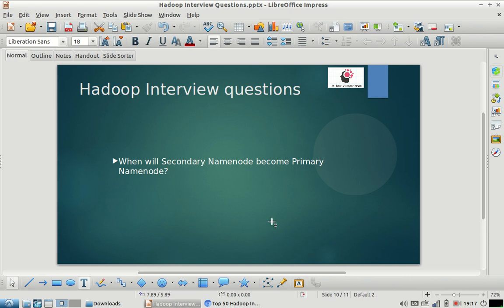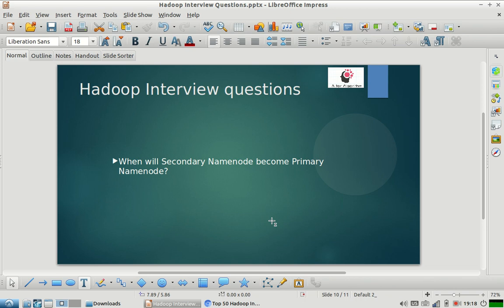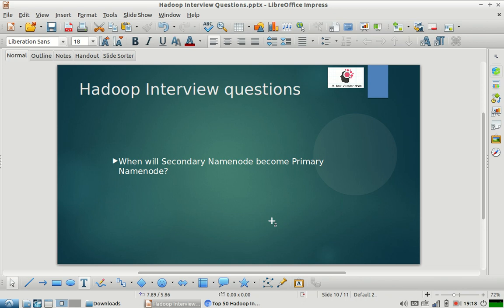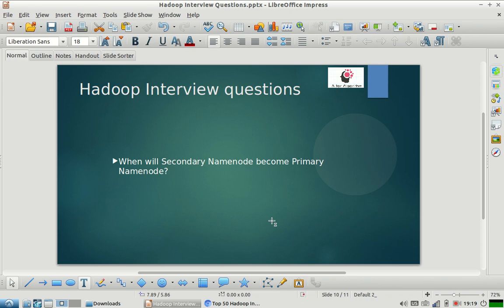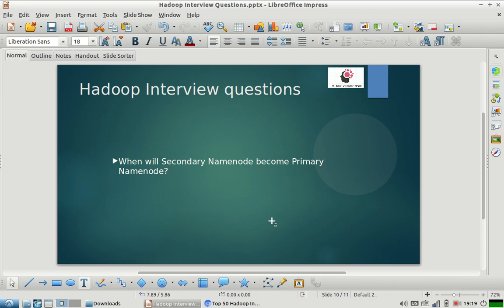Secondary Namenode as primary Namenode | Hadoop Interview Questions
As part of our Hadoop interview series questions, we intend to share and guide society on what kind of questions are generally asked in Hadoop Interviews.  we intend to cover topics like split size, block size, distributed cache etc.